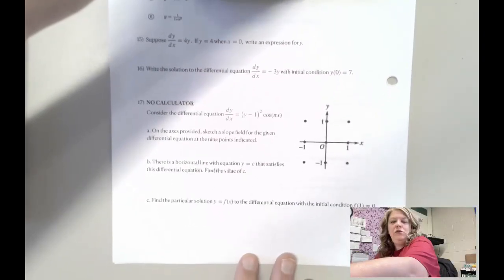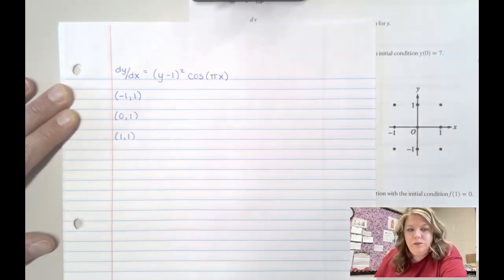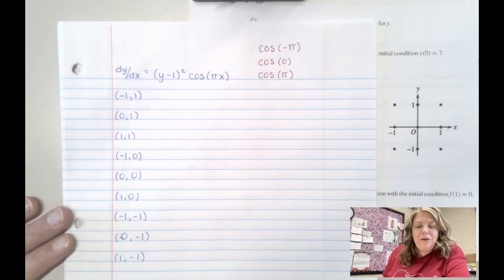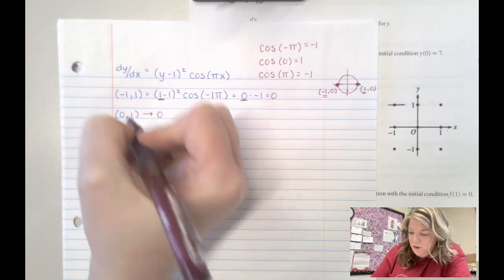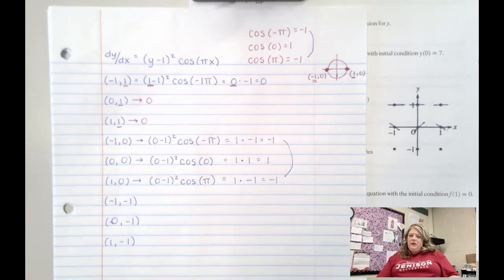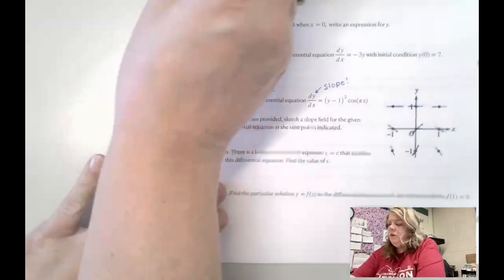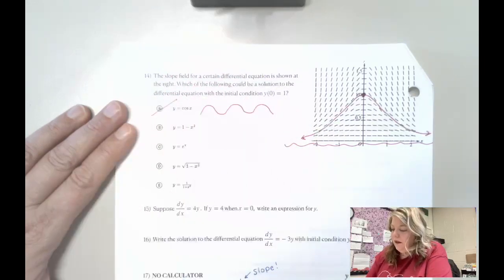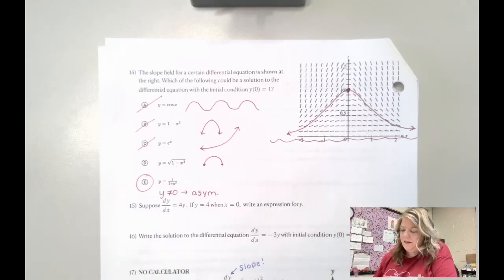UNIT 7 REVIEW: Slope Fields (#'s 17a, 14)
Slope Fields